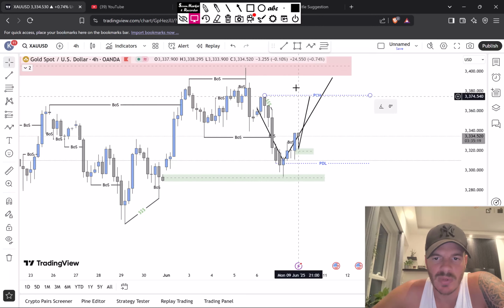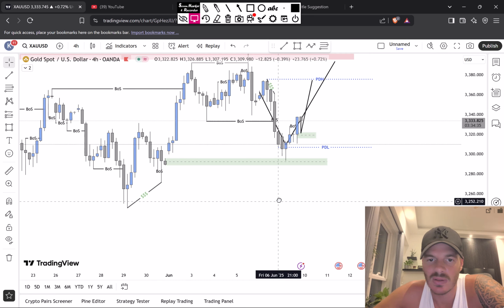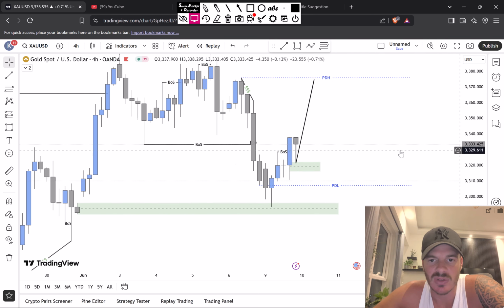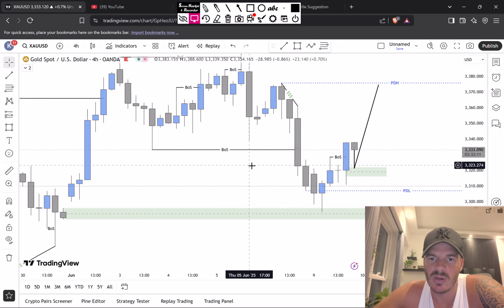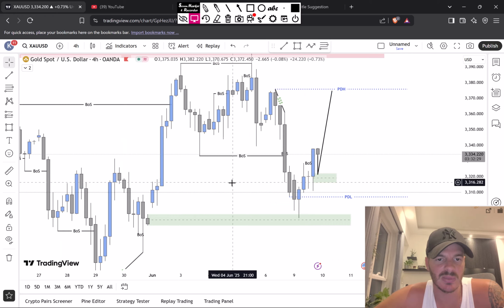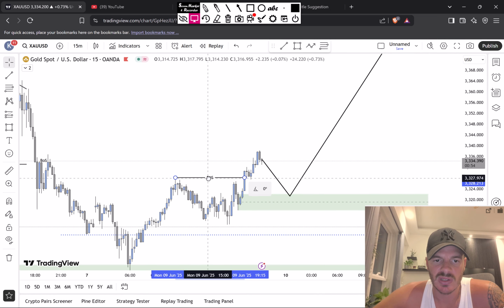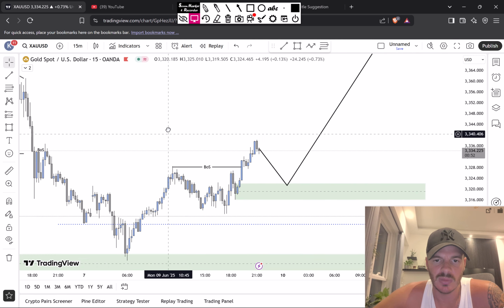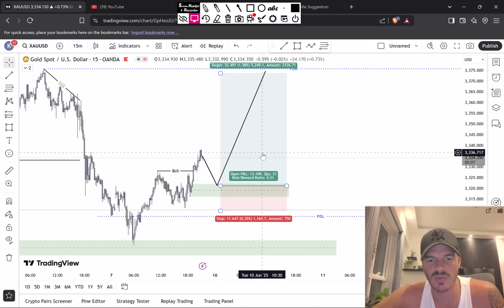XAUUSD Set to Explode? 🔥 Gold Forecast & Smart Money Analysis – June 5, 2025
In today’s video, I reveal my full breakdown on GOLD (XAUUSD) using smart money concepts, price action, and market structure. We analyze key zones, Fair Value Gaps (FVGs), and potential reversal areas that could lead to the next big move.

🎯 Key Highlights:

Smart Money Liquidity Zones

Fair Value Gaps & Order Blocks

Buy/Sell Triggers

Live Market Breakdown

🚀 Previous Setup Hit TP – Watch What’s Next!

📍 Dubai Trading Group – Elite Analysis. Real Results.